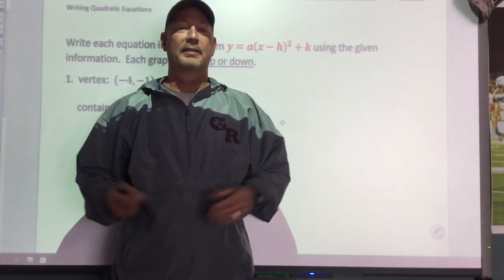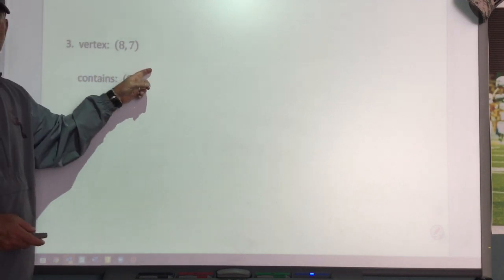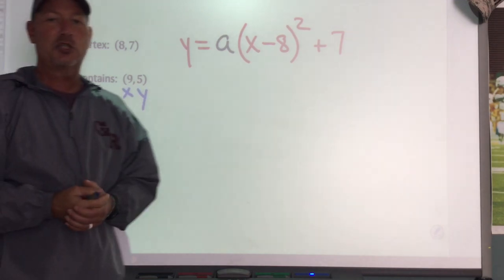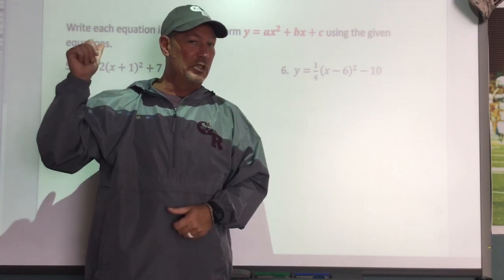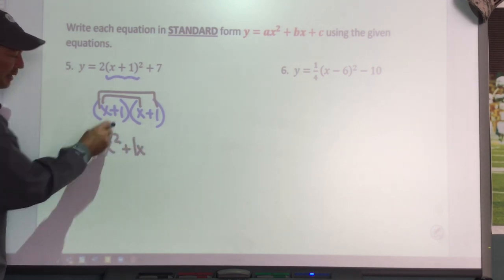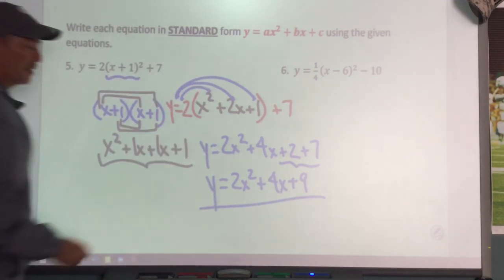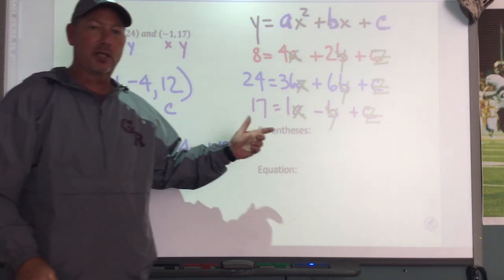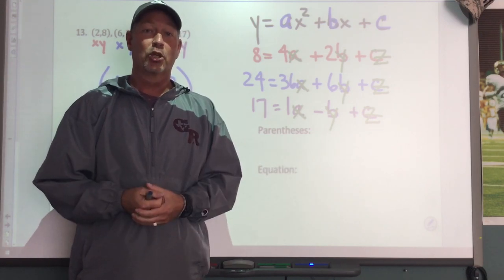Writing Quadratic Equations